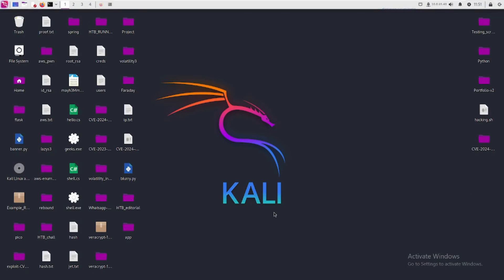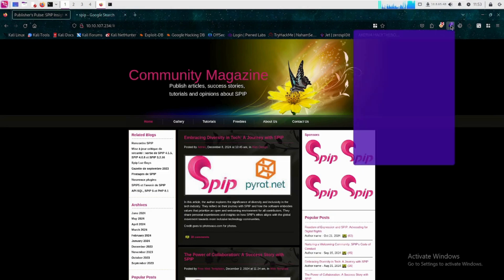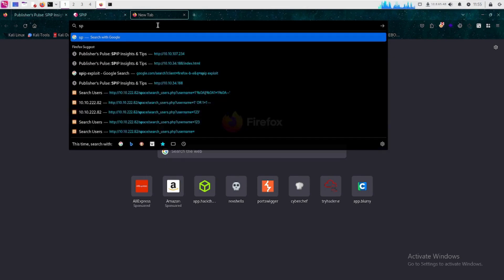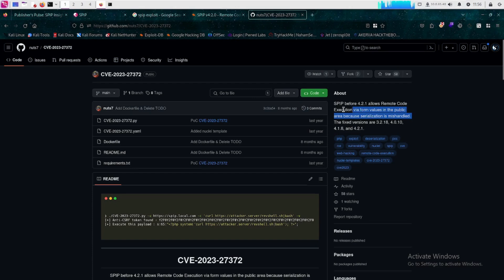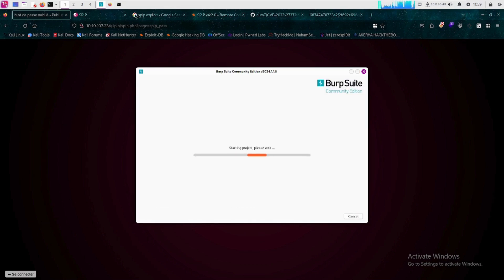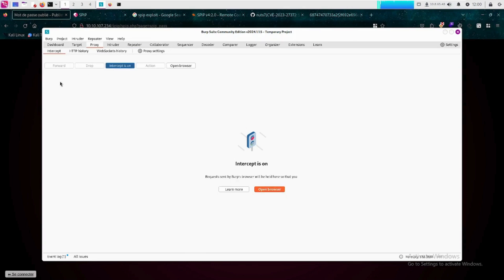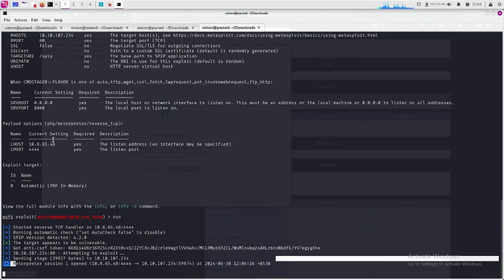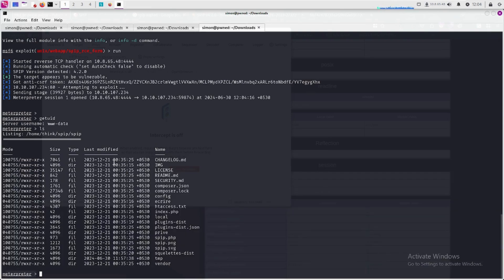Web Exploitation with CVE-2023-27372 | Step-by-Step Tutorial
In this video, we dive into the intricacies of CVE-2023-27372, a critical web vulnerability. Watch as we demonstrate the exploitation process. Perfect for cybersecurity enthusiasts and professionals looking to deepen their knowledge of web security! Let's dive in!